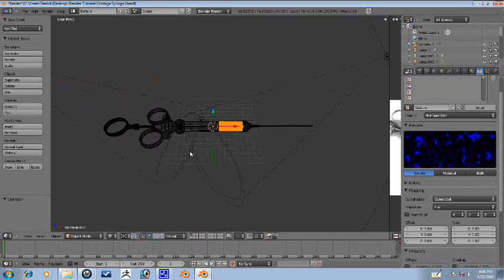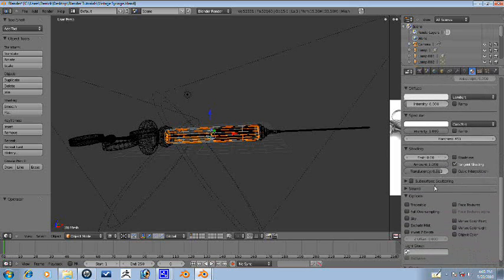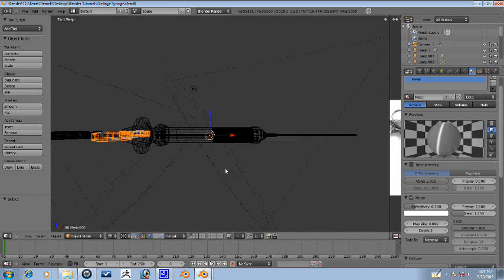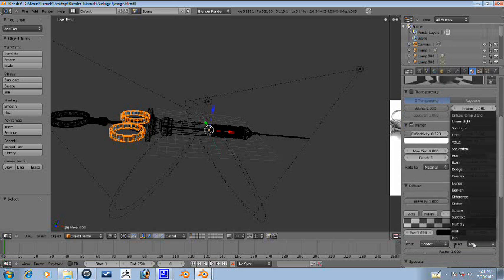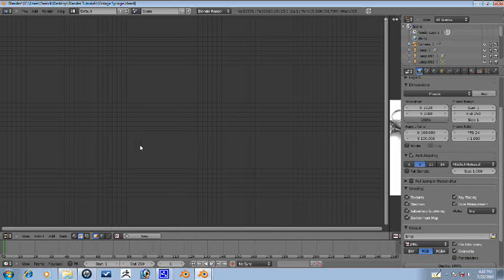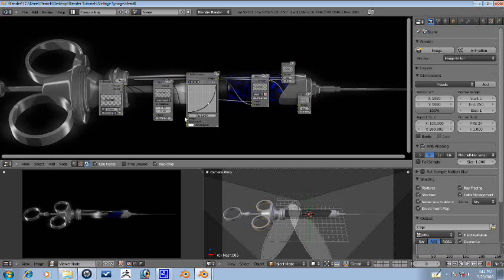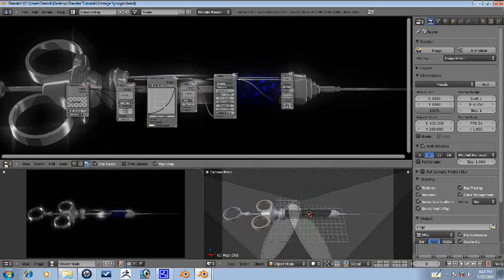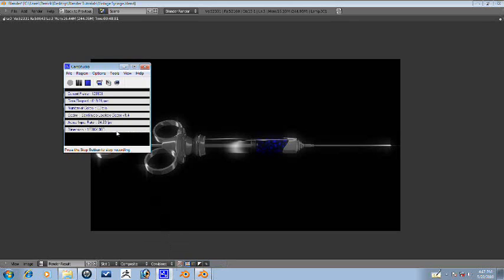Blender Tutorial - Vintage Syringe Part 7/7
This is the seventh and final part on making a vintage syringe in Blender 2.5.